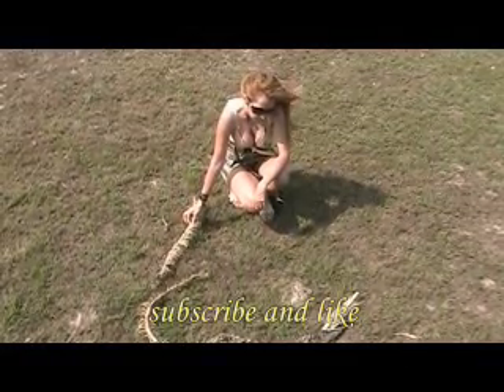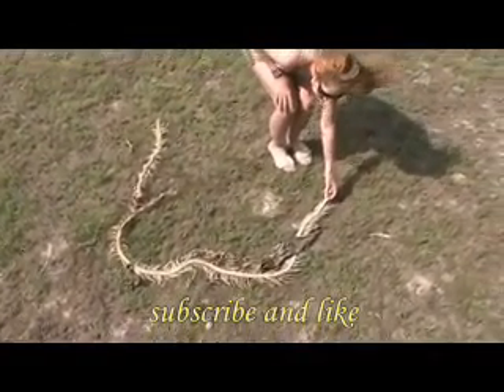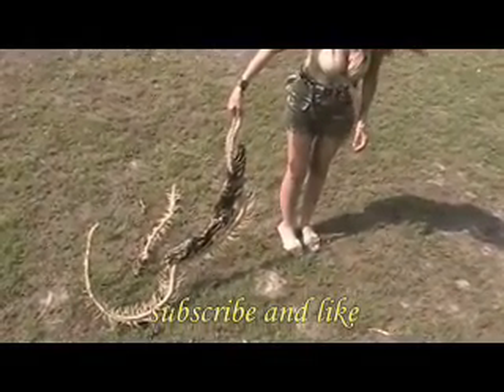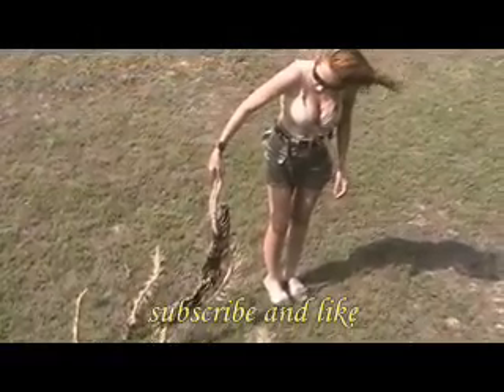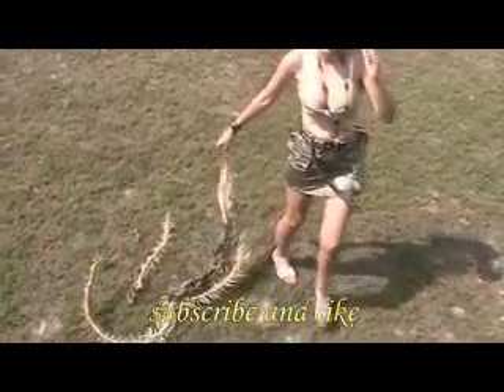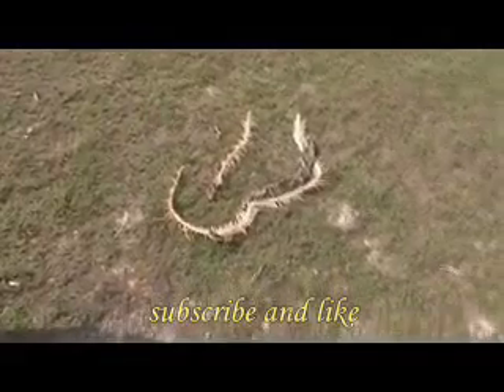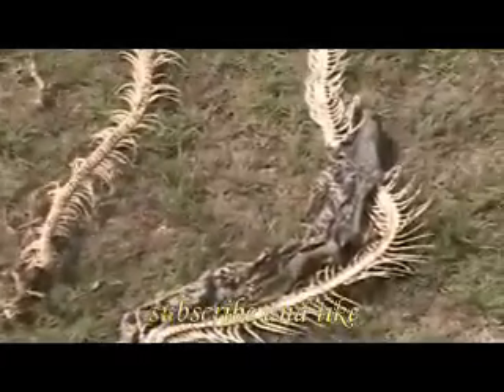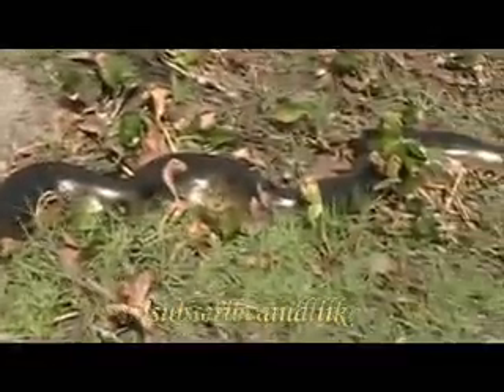Anaconda Snake skeleton esqueleto de anaconda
It's hard to believe snakes have bones
 when they can get this twisted
 up but they do!

In case you were wondering (cause they are soooo flexible), snakes actually do have bones.  Animals with bones are know as vertebrates -- snakes are vertebrates.

A snake's backbone is made up of many vertebrae attached to ribs.  Humans have approximately 33 vertebrae and 24 ribs.  Snakes have between 200-400 vertebrae with as many ribs attached! That is what makes them so flexible and helps them move along!

All those bones and the strong muscles protect the internal organs.  The throat of the snake takes up the front one-third of the body.  It leads to a really long stomach, which, like the throat, will stretch to the size of whatever the snake is eating.

Anaconda Snakes also have two long lungs, a long liver, kidneys and intestines.  The last quarter of the snake has a small anal opening (they have to poop, you know!) covered by a scale called the anal plate, and the rest is tail made up of more bone.